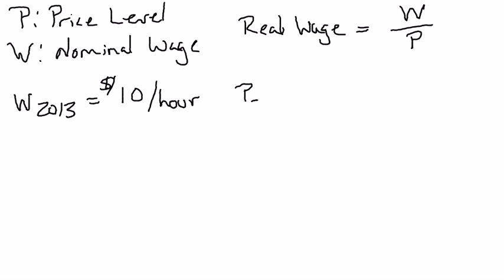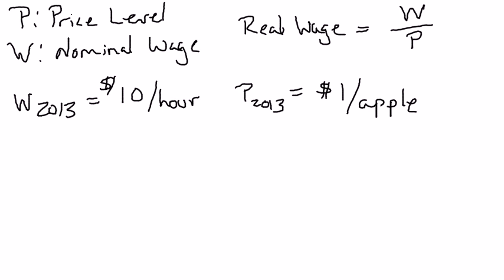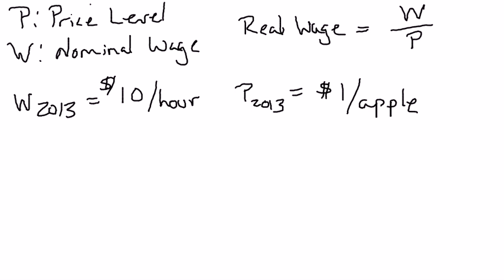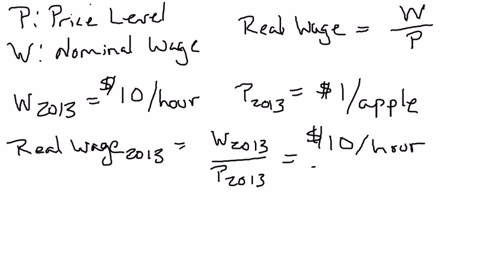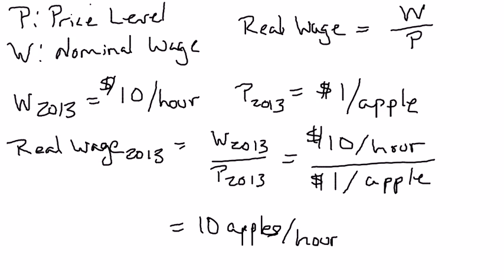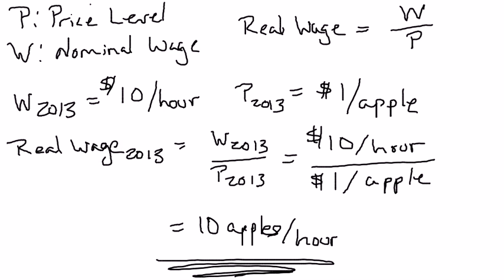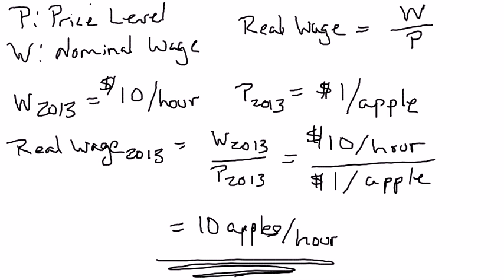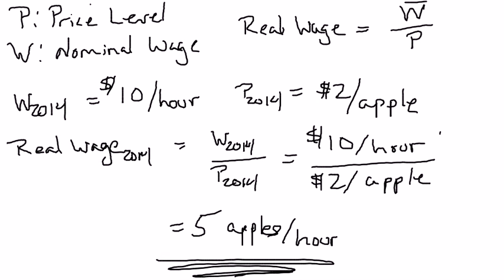Intuitive Explanation for Nominal and Real Variables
This video explains the intuitive difference between real and nominal variables.  Nominal variables are measured in dollars and we experience the world in nominal terms.  In contrast, real varaibles are measured in quantities and we have to adjust for the price level to convert from nominal to real variables (when the variables such as wages are measured in dollars) or we have to adjust for the inflation rate to convert from nominal to real variables (when the variables such as interest rattes are measured in percentage points).